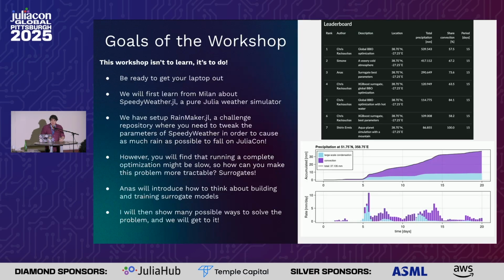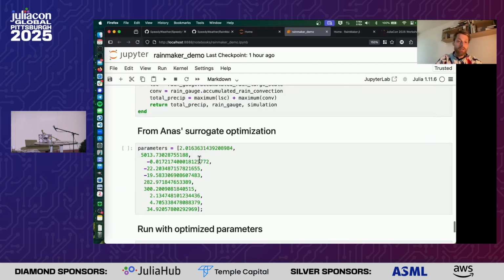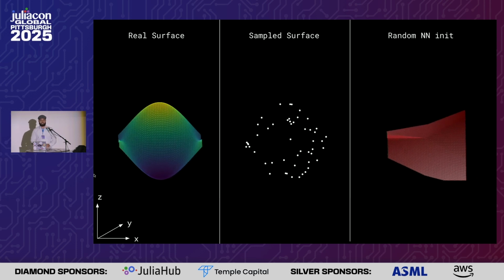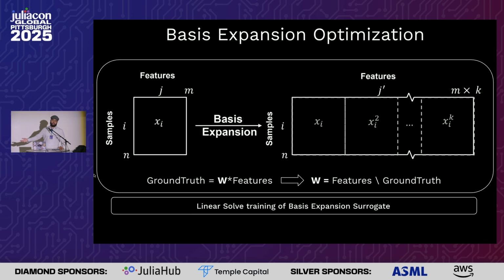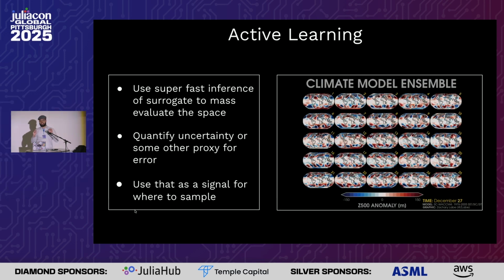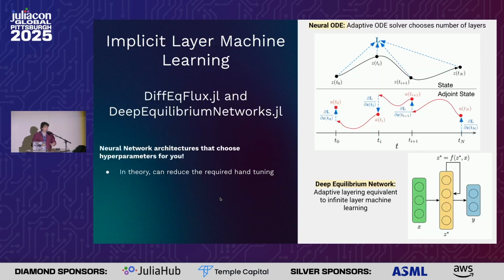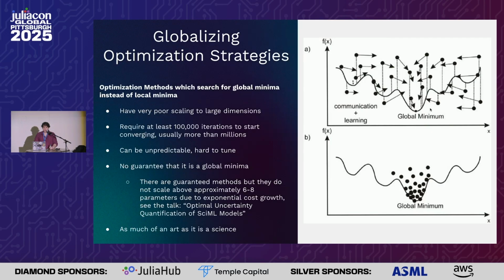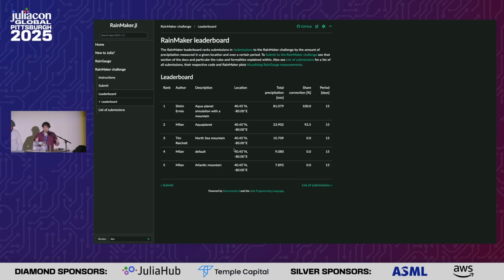SciML in Fluid Dynamics (CFD): Surrogates of Weather Models | JuliaCon 2025 | Rackauckas, Abdelrehim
SciML in Fluid Dynamics (CFD): Surrogates of Weather Models by Chris Rackauckas, Anas Abdelrehim

This workshop is more designed as an interactive challenge. We will use the Julia-based SpeedyWeather.jl / RainMaker.jl as a model and participates will participate in a challenge to find parameter solutions that cause the most rain in a specific location. Premade scripts that show how to run the weather model will be provided. The goal will be to find parameters of the model which maximize the rainfall.

Solutions which start by building an ML surrogate model will be shown to the participants as a starting point. A live interactive leaderboard automatically updated through CI (Documenter.jl builds) will be used in order track the progress of different participants. Suggested techniques, using tools like LIBSVM.jl, XGBoost.jl, etc. will be discussed and participants will try various ML and SciML tools to achieve the goals. At the end, the participants will share their solutions and a "winner" to the challenge will be crowned.

The goal of course is not to win, but the friends you make along the way. By the end, participants will have had fun while learning new ML tools within Julia, gained experience mixing climate/weather modeling tools with ML, and have discussions about what new tooling could further enhance the workflows.